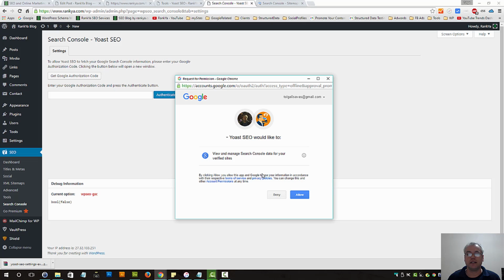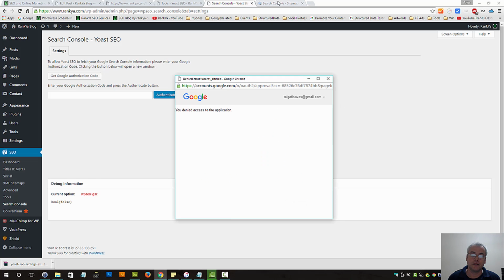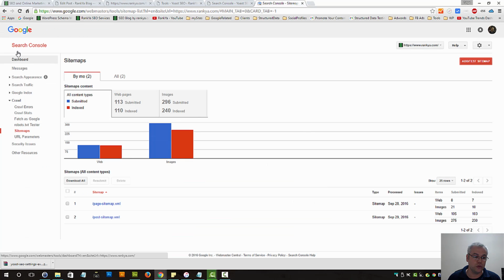Yoast SEO Plugin Search Console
Yoast SEO Plugin Search Console Option is explained, how to use Yoast SEO for best search engine optimization results

This video is part of WordPress and SEO Trainer series first created by RankYa.